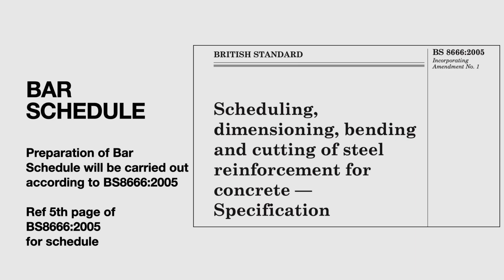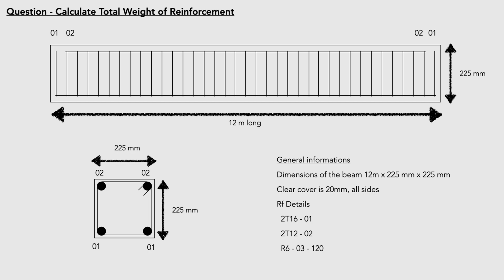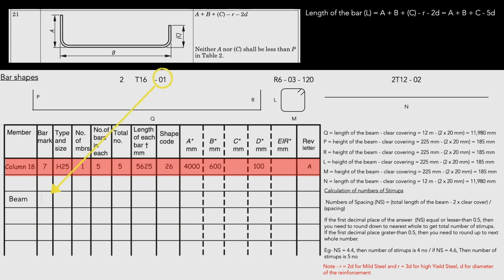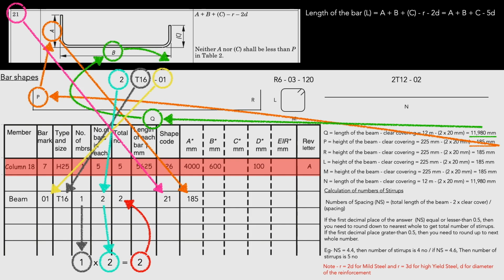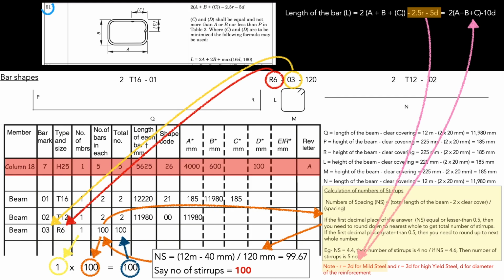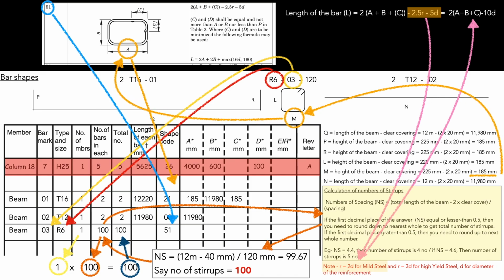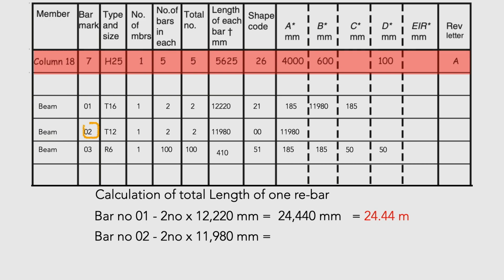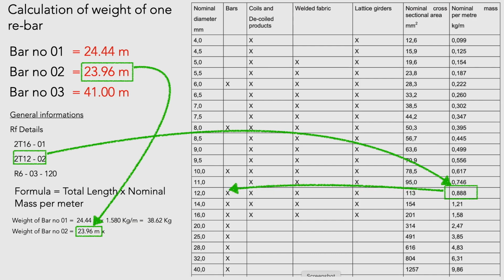Take off beam reinforcement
Detail illustration on weight calculation of reinforcement bar in simple concrete beam